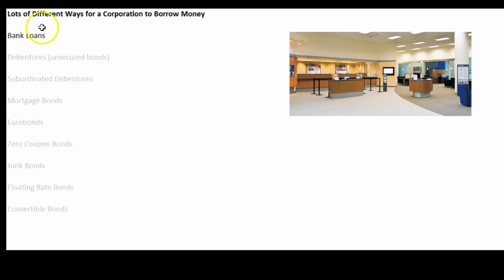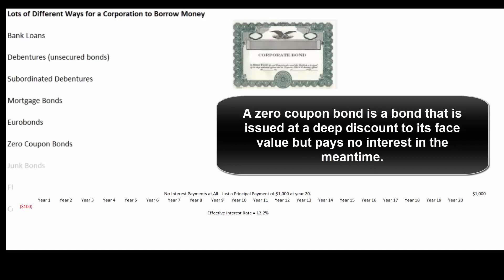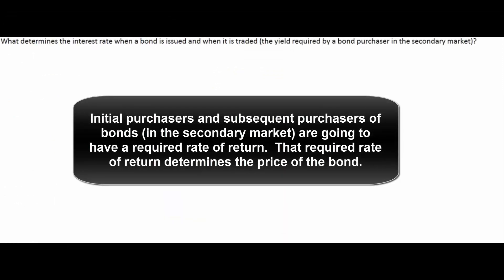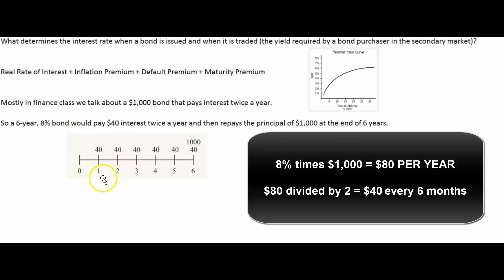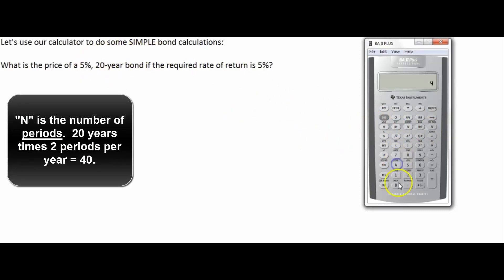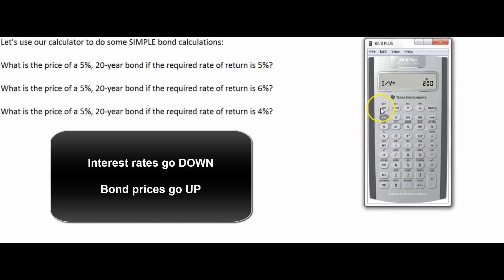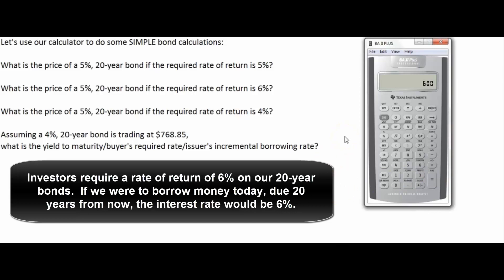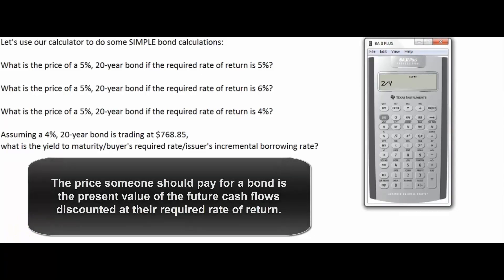Debt Valuation and Interest Rates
A description of different kinds of corporate bonds and some simple bond calculations using the TI BA II calculator.